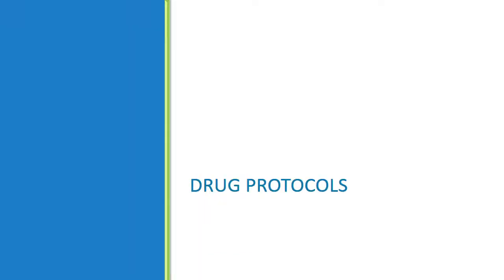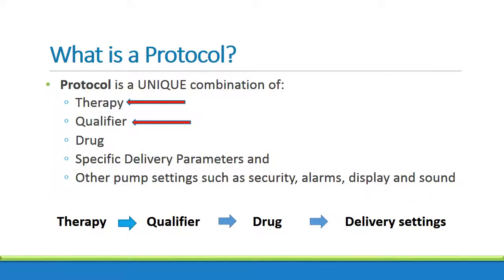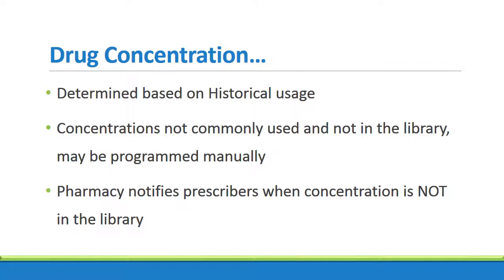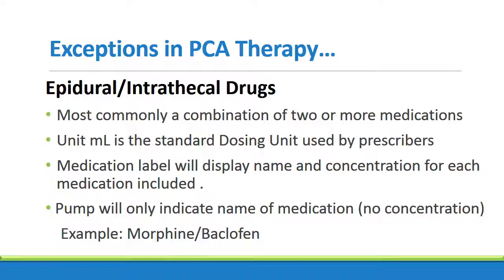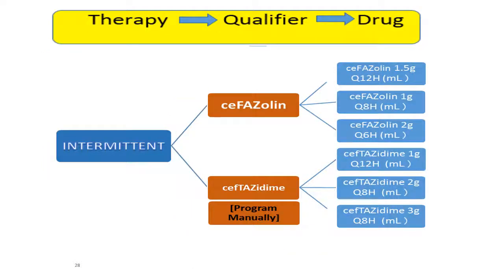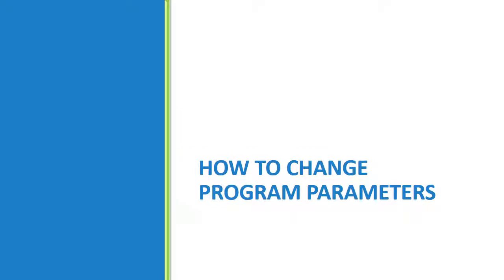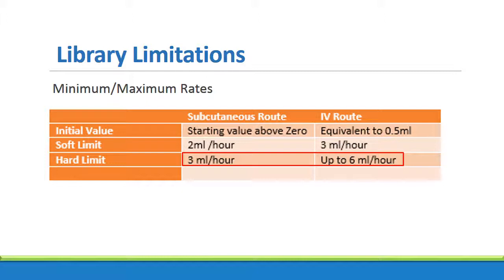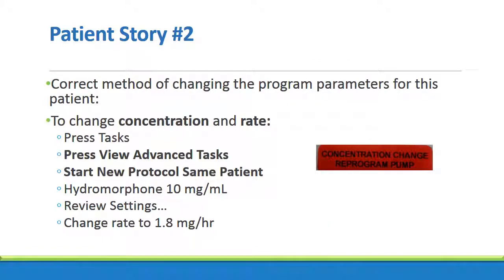OMS Drug Library for the CADD® Solis VIP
This presentation is intended for users of the CADD® Solis VIP as distributed by Ontario Medical Supply Inc.